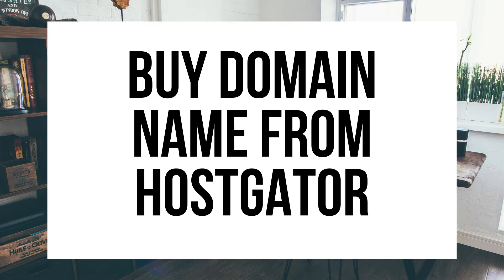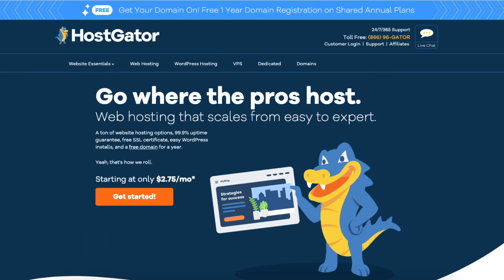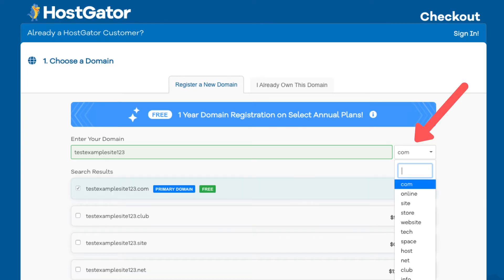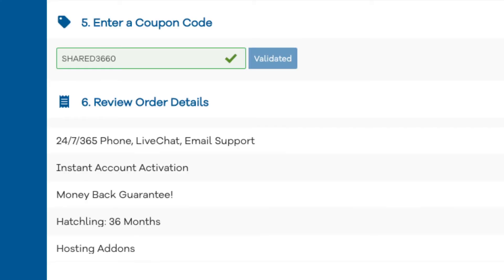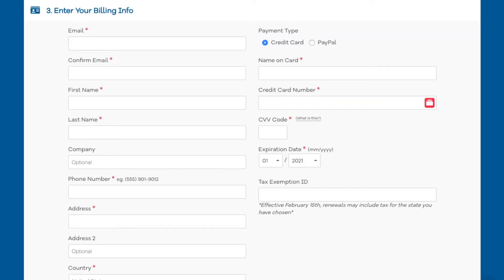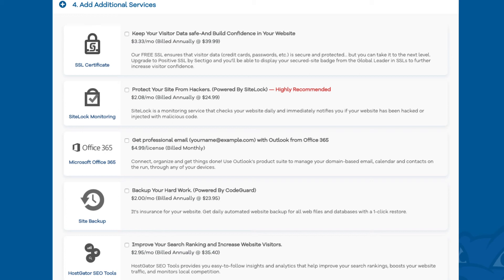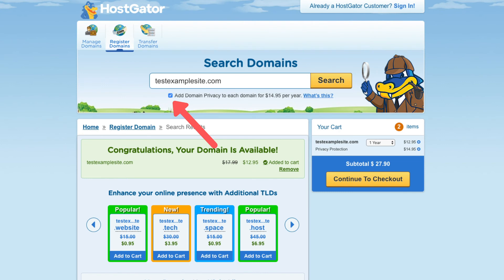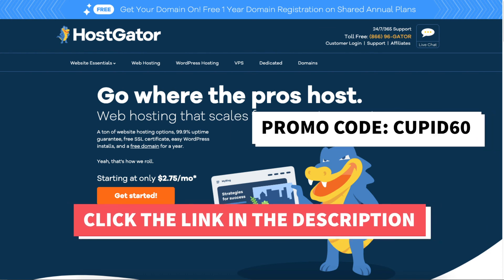How To Buy Domain Name From Hostgator | Hostgator Domain Registration Tutorial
In this Hostgator Domain Registration tutorial, we go over how to buy domain name from Hostgator step by step. This is a quick and easy Hostgator domain registration tutorial to follow along with. By the end of this video, you will know how to buy a domain name and even web hosting from Hostgator if you want hosting too. You should have your domain name or domain name and web hosting purchased if you choose too.

Purchasing a domain name from Hostgator consists of a few steps. Getting started by selecting a Hostgator plan if you want Hostgator hosting, choosing and registering a domain name, selecting the length of time you want to purchase hosting for, adding additional services that you might want with your Hostgator hosting, and adding a promo code to get the cheapest Hostgator web hosting and domain name price available.

I'm excited to offer you this Hostgator domain registration and hosting discount to get your Hostgator domain name registered FREE for annual plans or at $4.99 for non-annual plans for the first year instead of the full price cost of $12.95 for the first year.